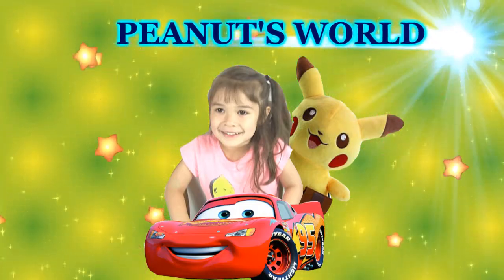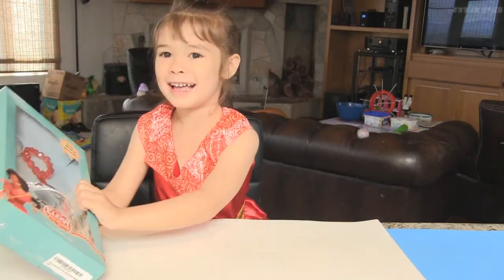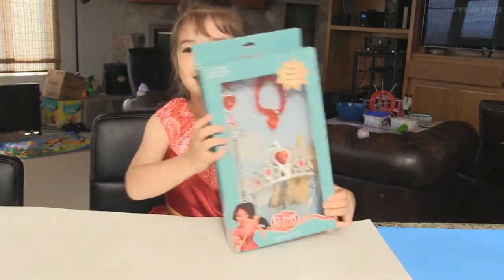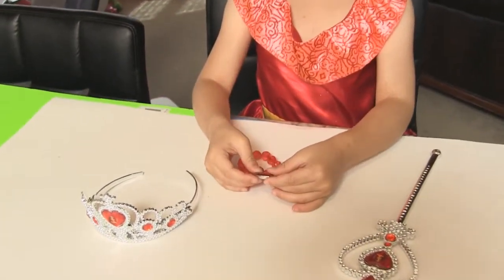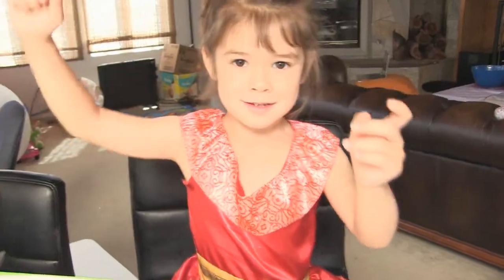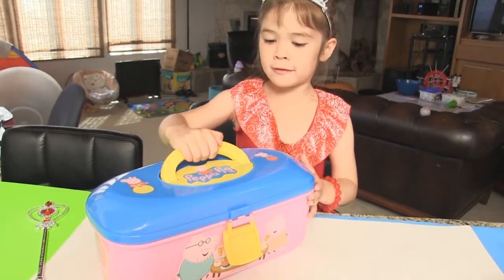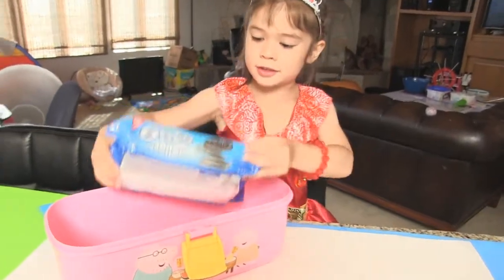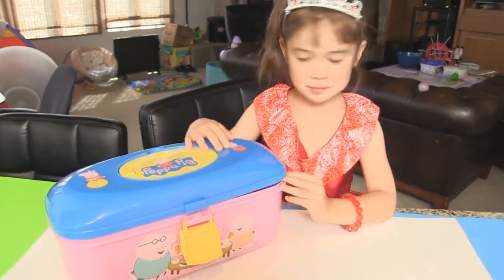Peanut Princess Elena: Accessory Set Unboxing & Picnic Camping (part 1) - In Real Life!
Peanut is decked out in her Princess Elena dress and ready to accessorize with the Princess Elena Accessory Set which includes tiara, wand, and bracelet.  Then she is packing up for a picnic camp on a beautiful Southern California day.  In Real Life!

Princess Elena Dress